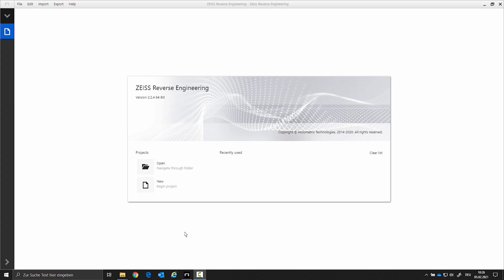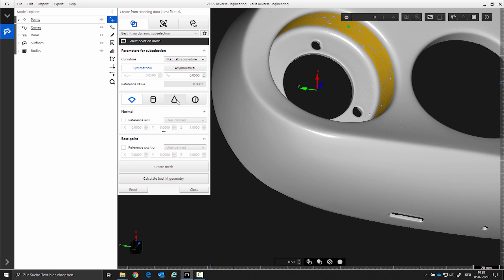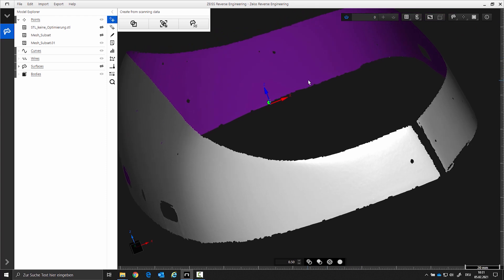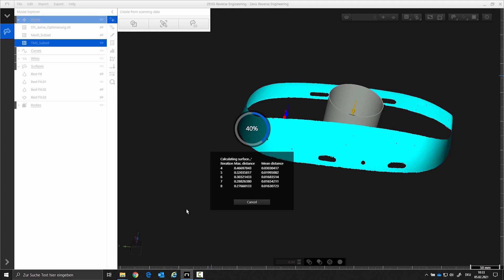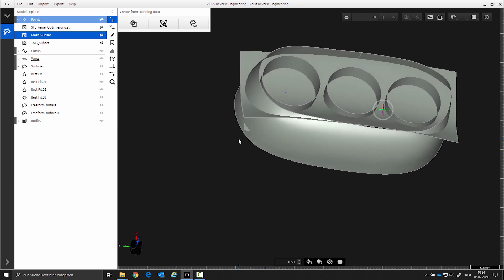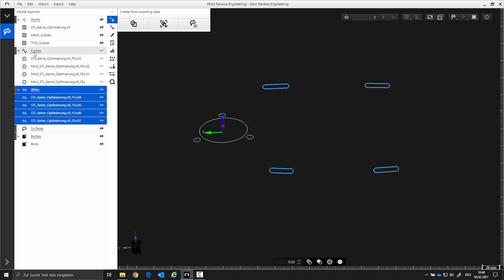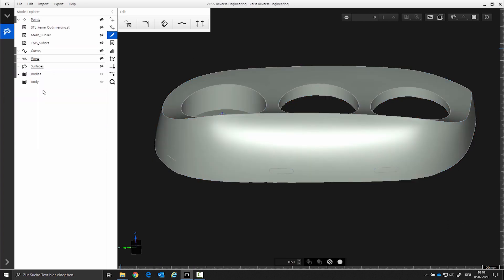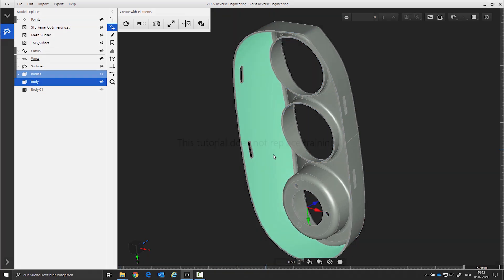Tutorial: Mastering CAD modeling with ZEISS REVERSE ENGINEERING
Discover the power of ZEISS REVERSE ENGINEERING software in this comprehensive tutorial. Learn how to easily generate CAD models from various scan data like polygon meshes or point clouds.
This video guides you through each step, from importing STL data to creating and refining CAD models, using ZEISS's intuitive reverse engineering tools. Whether you're working on apertures, freeform surfaces, or slots, this tutorial covers the essential tools and techniques to enhance your reverse engineering projects.